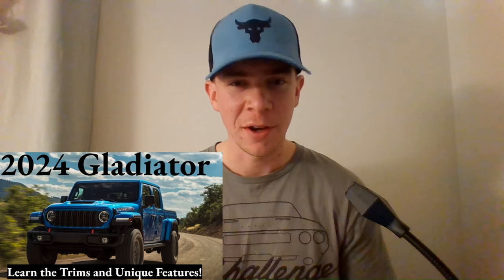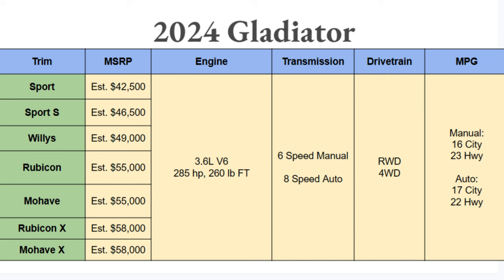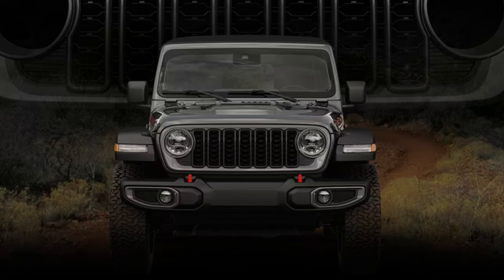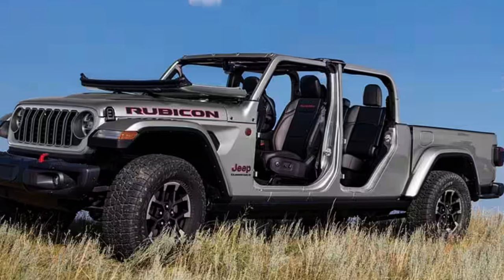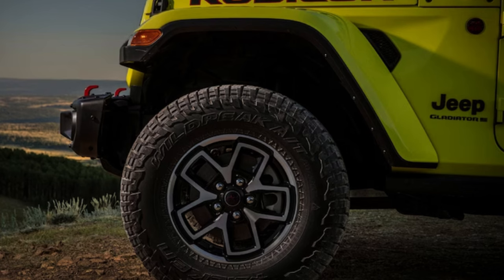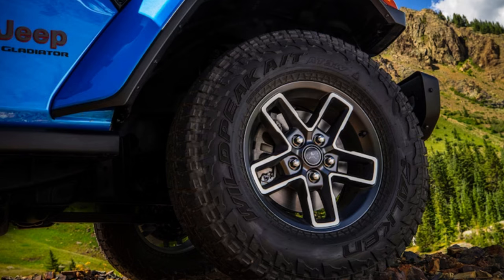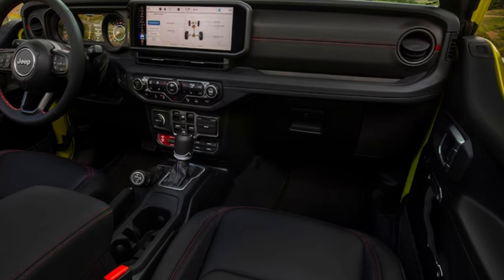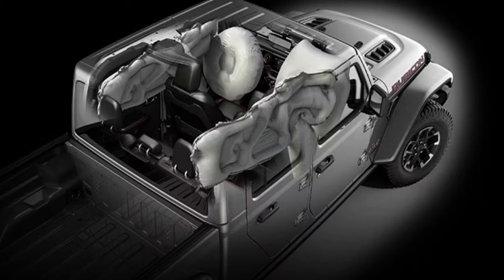2024 Jeep Gladiator: What's New & Key Features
Learn the trims, key details, and what's new for 2024 in this review of the 2024 Jeep Gladiator. I compile the most relevant and important information released thus far. All photos and information direct from Jeep.